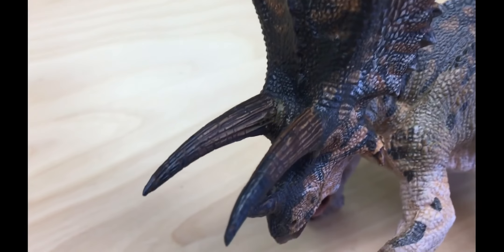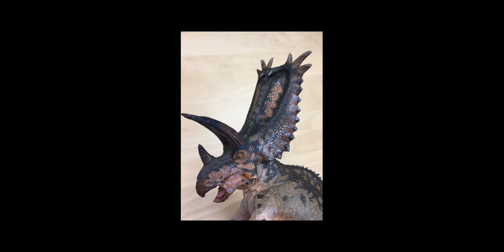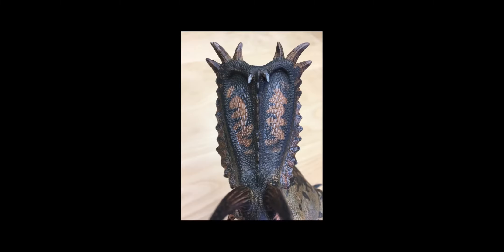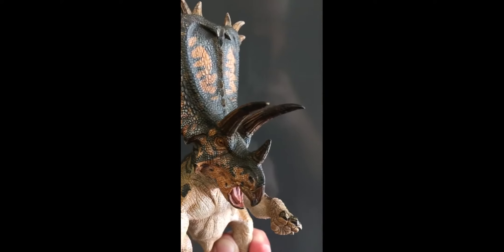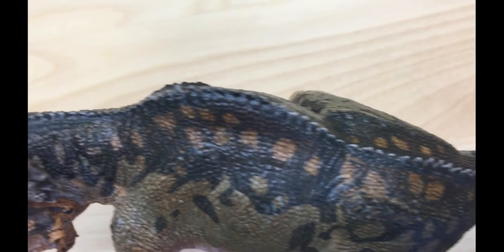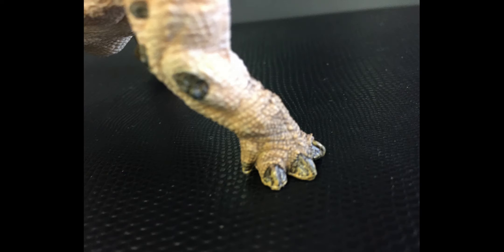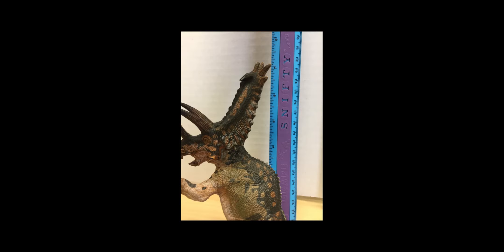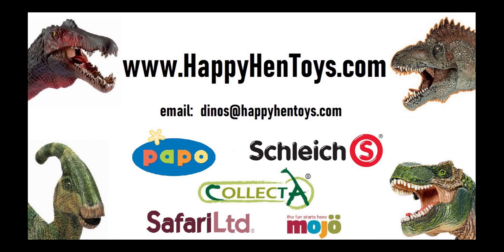Papo Pentaceratops 2019 - Lightning Review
We take a QUICK look at the New Papo Pentaceratops (#55076) – released October, 2019.